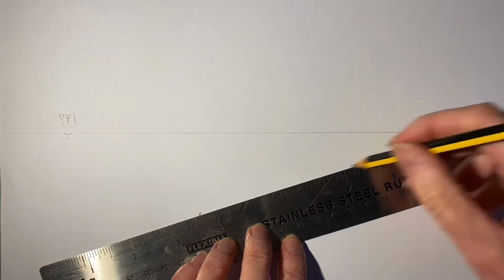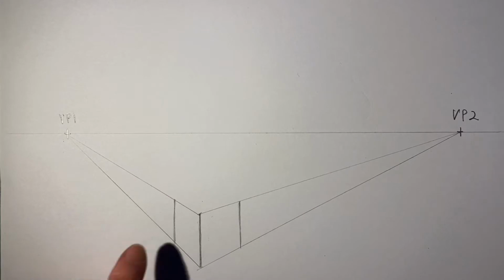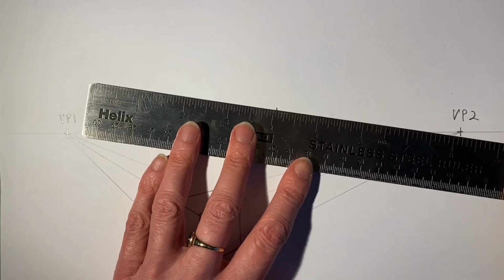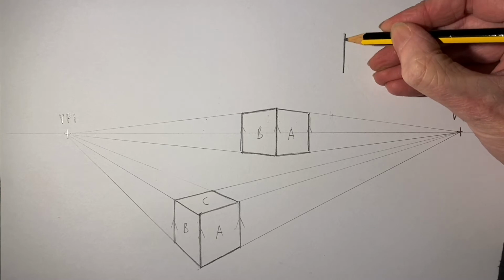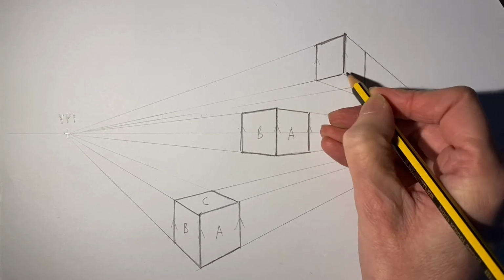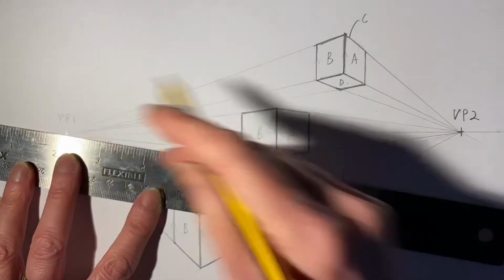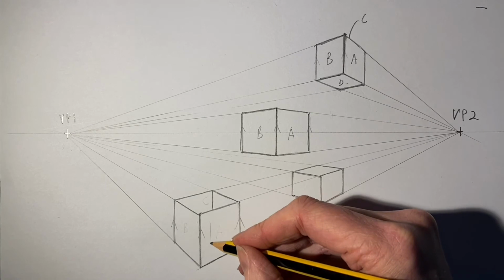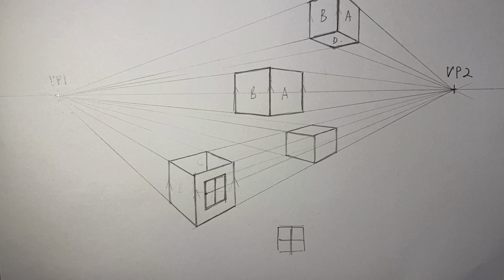Drawing Volume 2 Point Perspective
This is part of a series of videos teaching basic principles and ways to convey volume through viewpoints. See earlier video Drawing Proportion Viewpoints for basic principles to draw a variety of 3D forms, plus Drawing Volume Oblique and Isometric Viewpoints and Drawing Volume 1 Point Perspective.

This demonstration builds on the theory of 1 point perspective and shows a simple expertise which can be developed. It is worth trying this technique in rough and becoming familiar with the system of using vanishing points before developing resolved drawings.